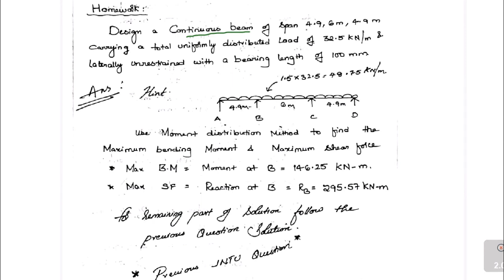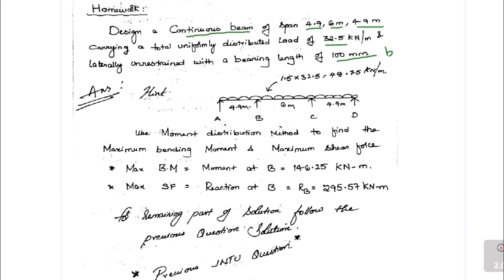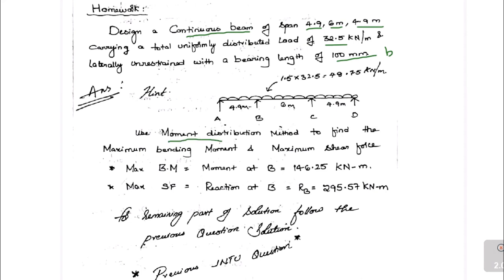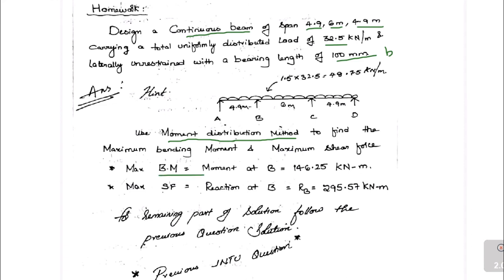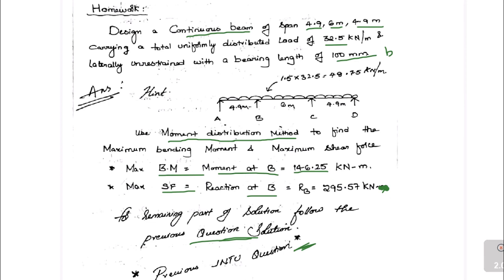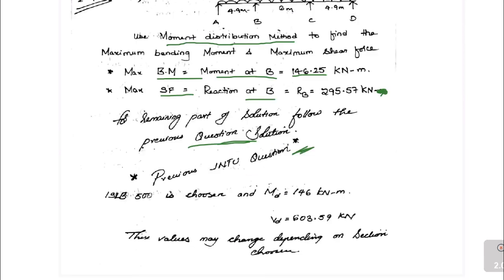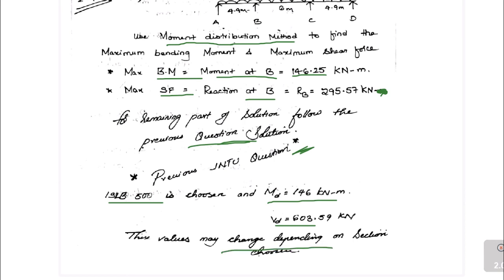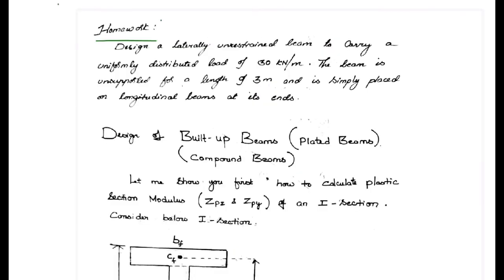2.20 Homework-4&5: Laterally Unsupported Beam